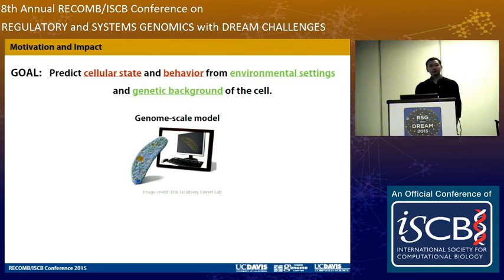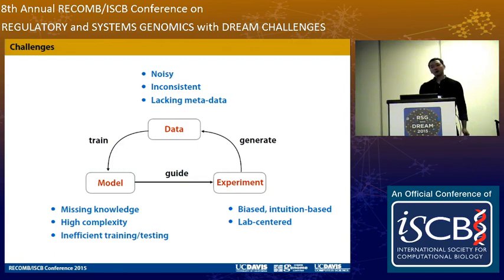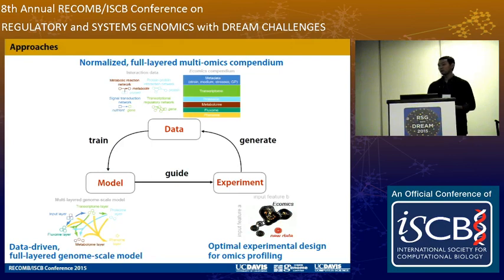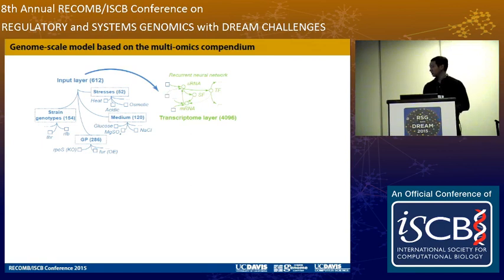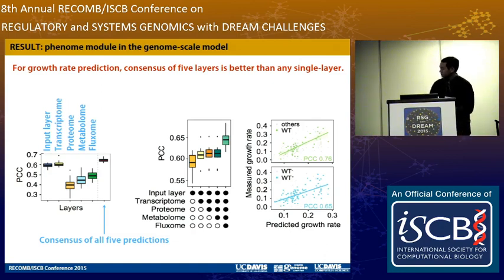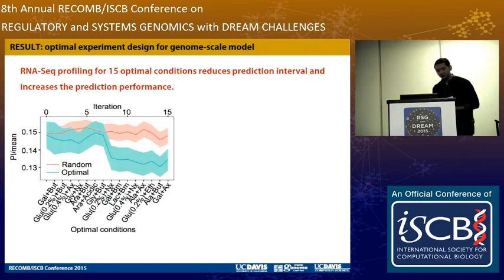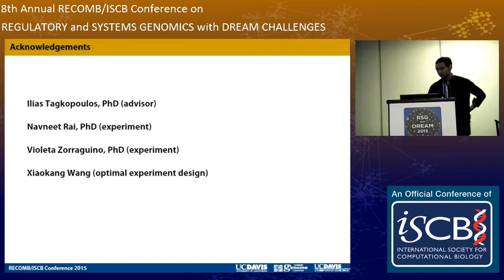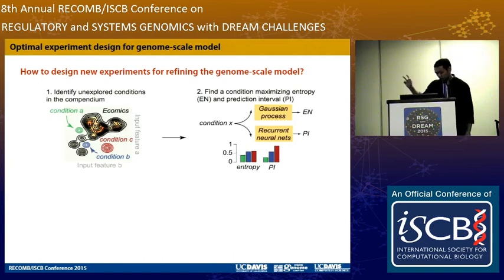Multi-omics learning and optimal experimental design for... - Minseung Kim - RECOMB/RSG 2015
Multi-omics learning and optimal experimental design for microbial organisms - Minseung Kim - RECOMB/RSG 2015